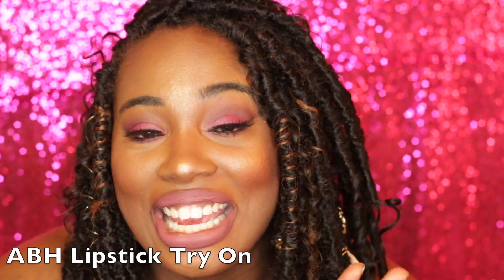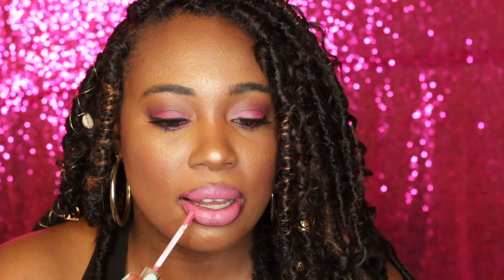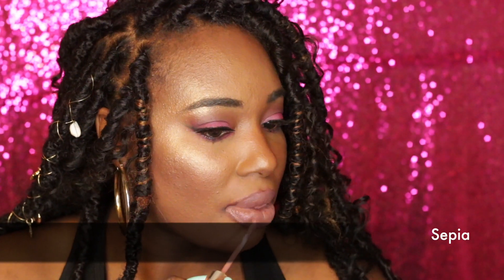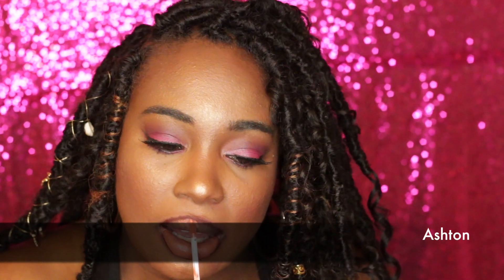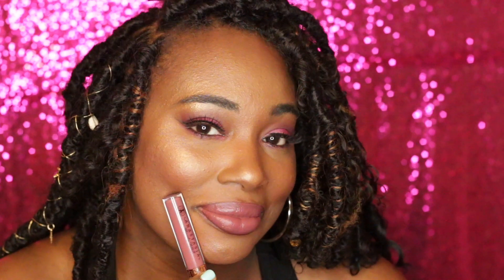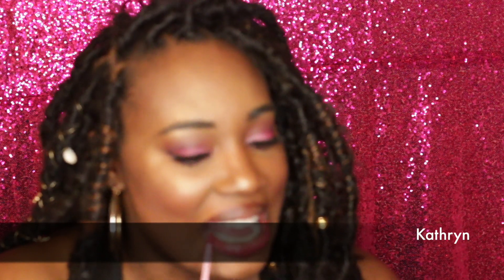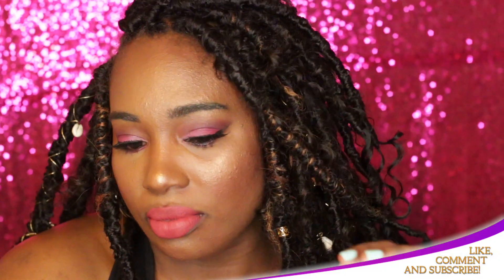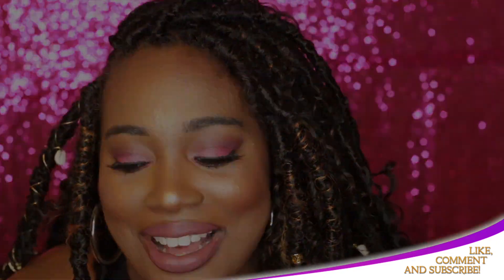ABH Liquid Lipstick Try On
Sharing my favorite nude and pink liquid lipsticks from Anastasia Beverly Hills.